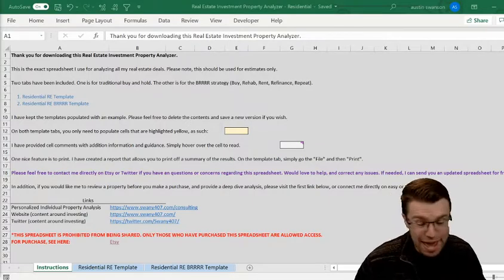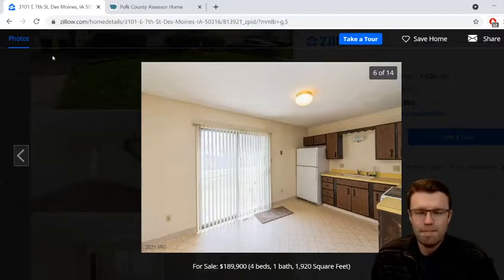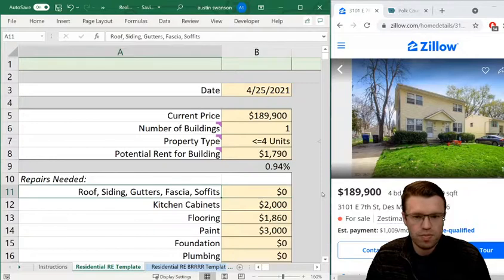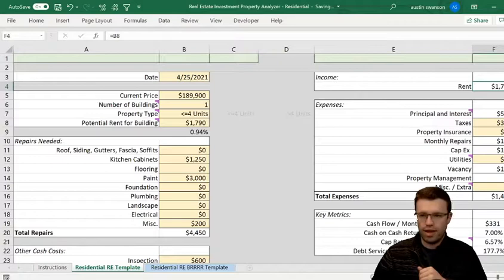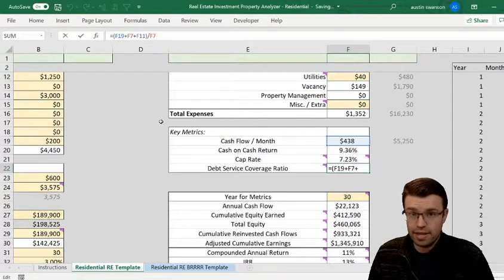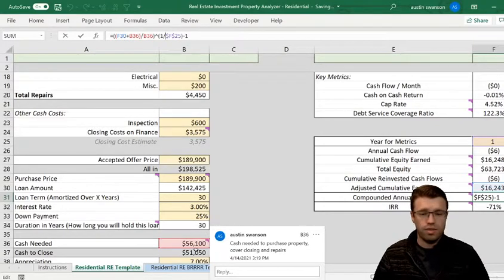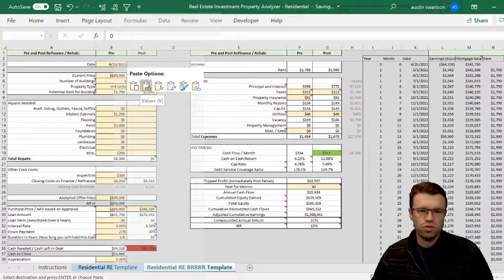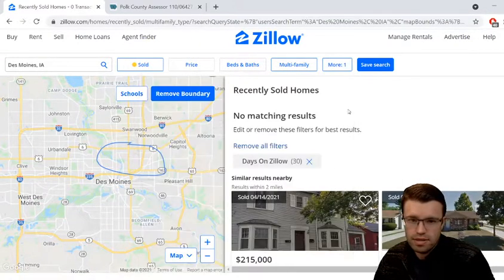Real Estate Investing: How to Analyze a Rental Property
The real estate analyzer includes templates on analyzing property types such as:
-Single Family Homes
-Duplexes
-3 or 4 Plexes
-5+ Unit Apartments (commercial real estate loans)

Features:
-Notes and commentary in many cells
-Templates for both traditional buy and hold, and BRRRR investing (Buy, Rehab, Rent, Refinance, Repeat)
-Cash Flow
-Cash on Cash Return
-Cap Rate (and how to calculate cap rates for commercial real estate)
-Debt Service Coverage Ratio  (and how to calculate DSCR)

Austin Swanson (Swany407)